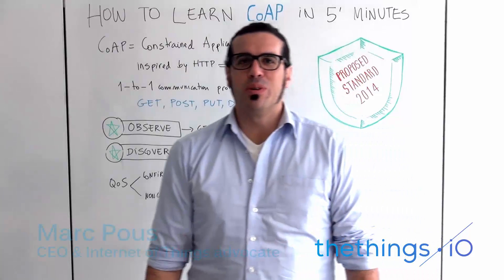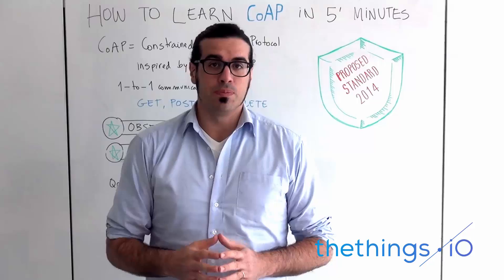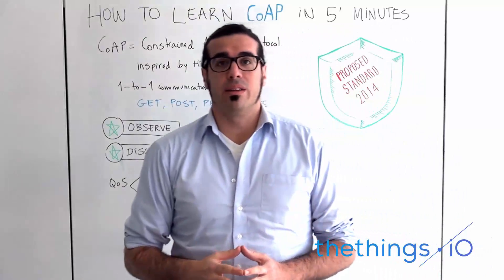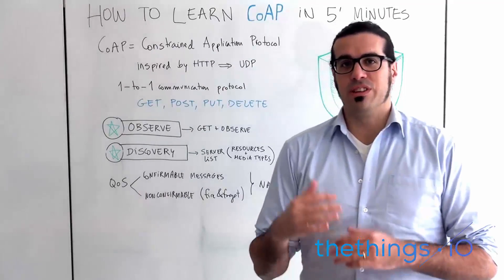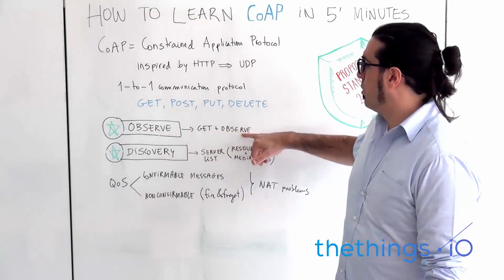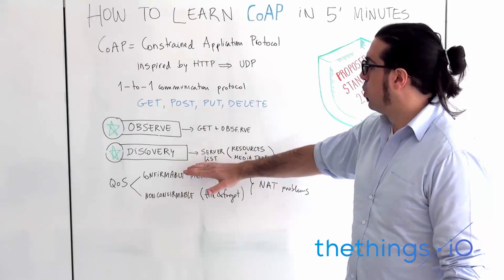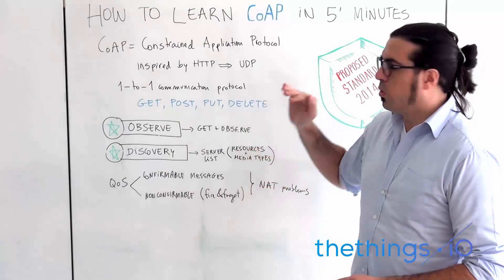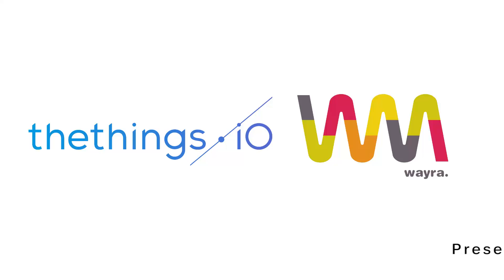How to learn CoAP in 5 minutes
Today at the iotFriday of thethings.iO we would like to talk about the new iot communication protocol CoAP. During the iotfriday i will talk about some basics related with CoAP, just to get started.